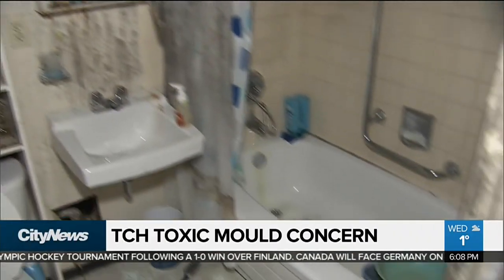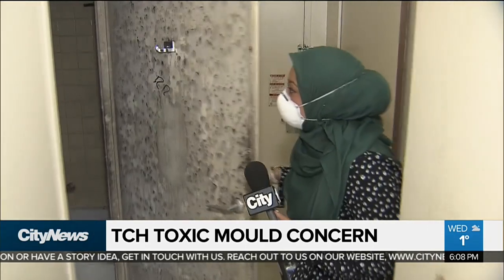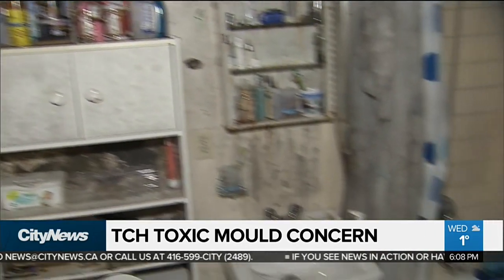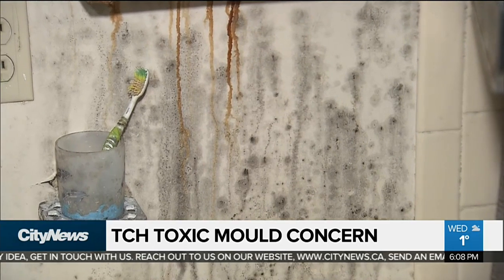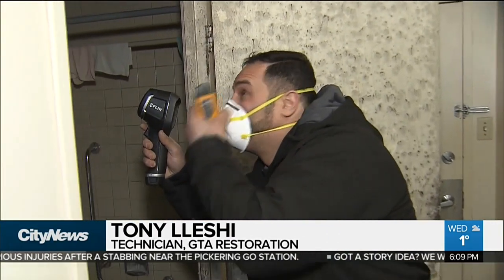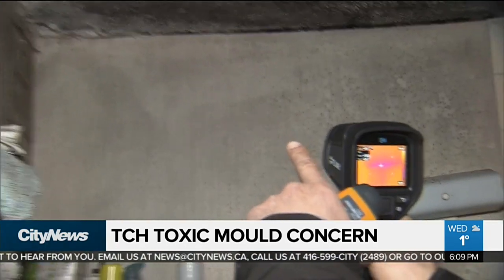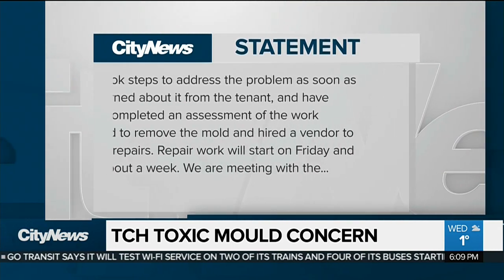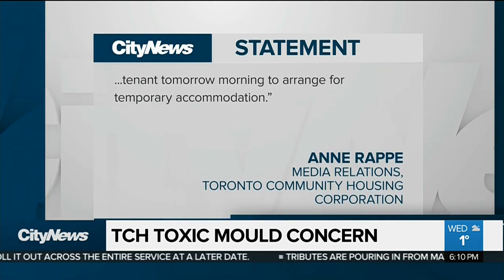Woman returns from vacation to find toxic mould in TCHC unit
When Adelaida Aneslagon returned from vacation, she found a thick layer of black mould growing on the bathroom walls and ceiling of her Toronto Community Housing unit. What’s worse: it’s taken TCHC weeks to deal with the issue.